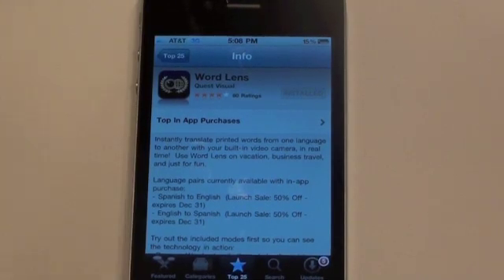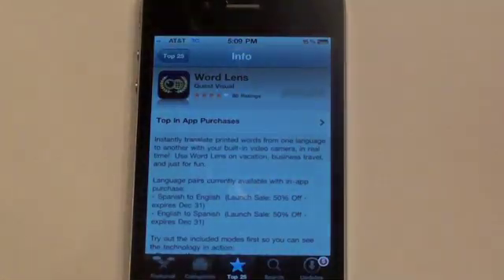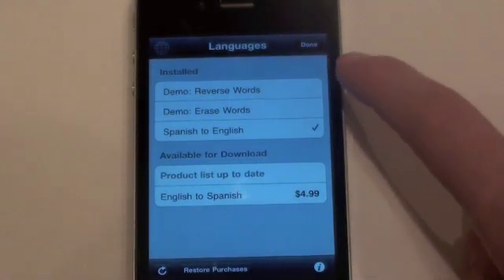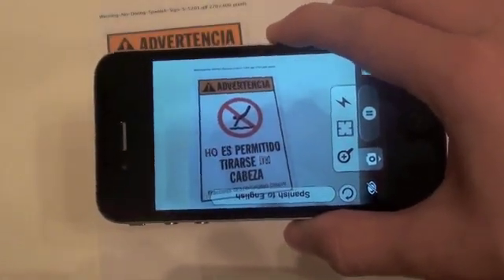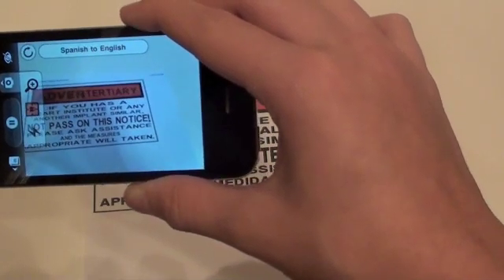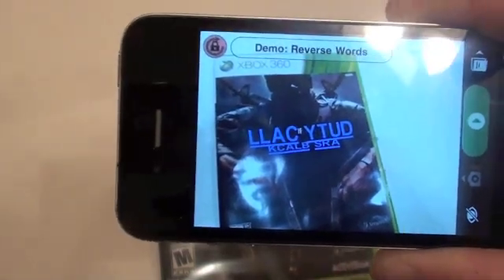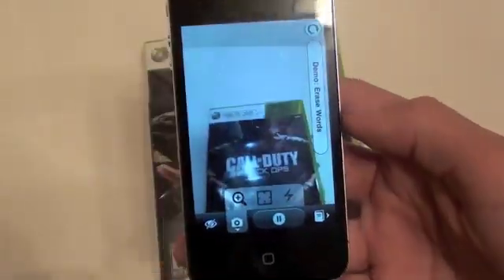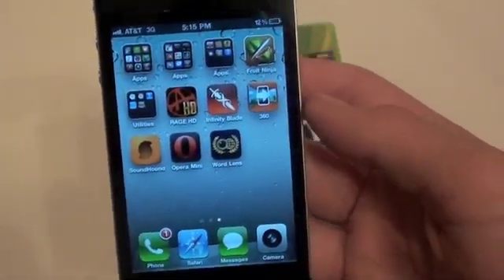Word Lens iPhone App Review: Real Time Translations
Word Lens iPhone App: Real Time Translations (Demo and Review)